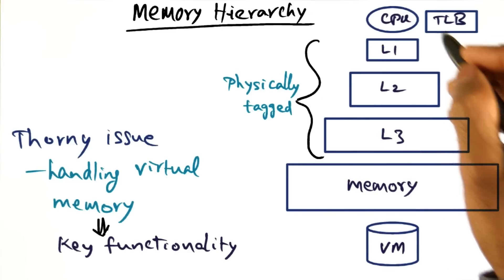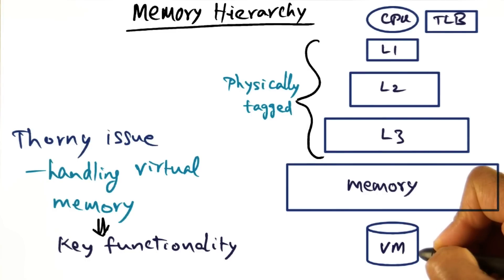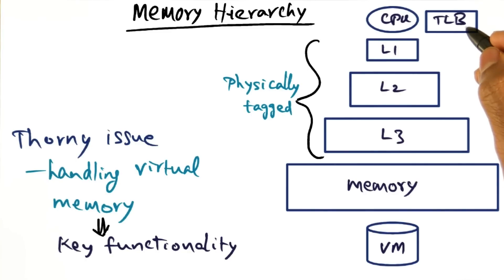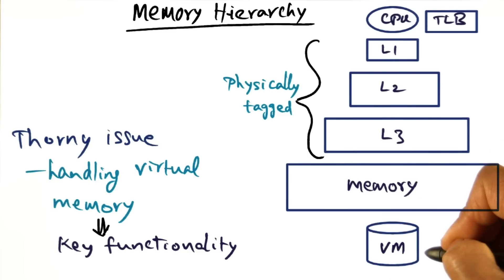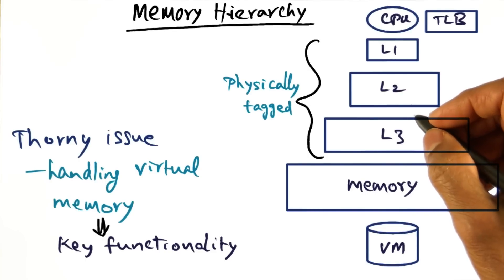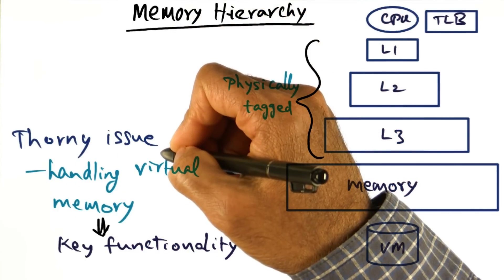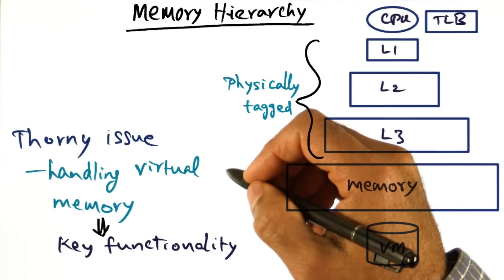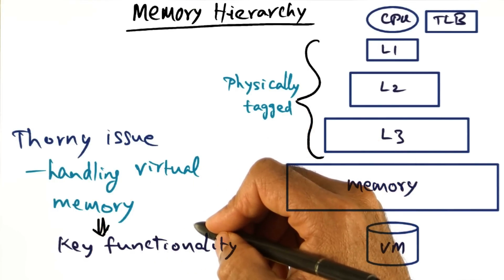Memory Hierarchy - Georgia Tech - Advanced Operating Systems